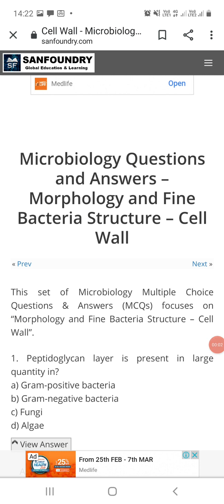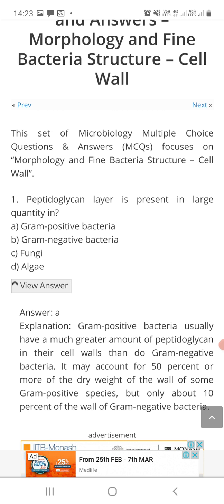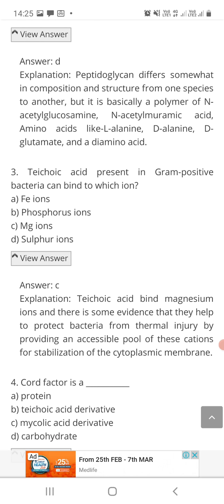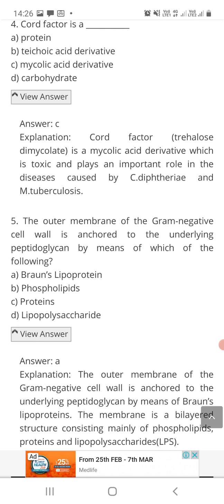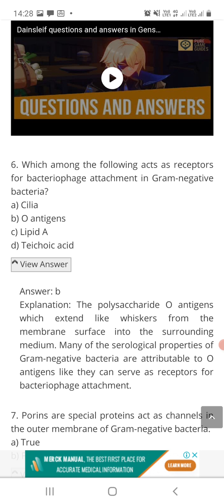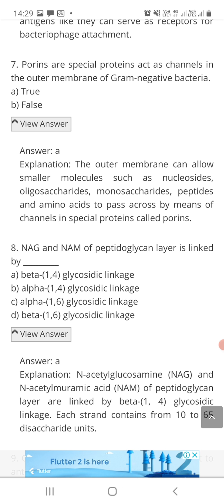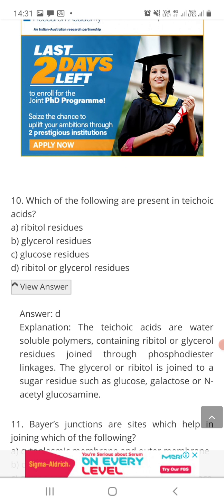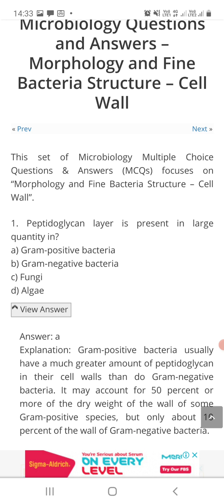B. Sc. F. Y. Multiple Choice Questions on Cell Wall of Bacteria